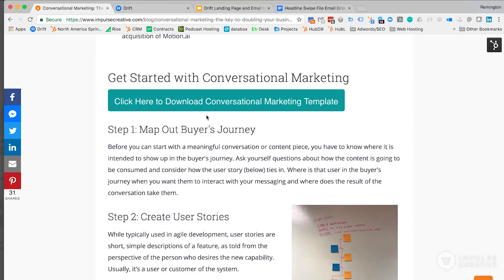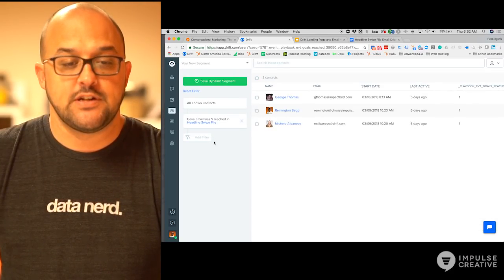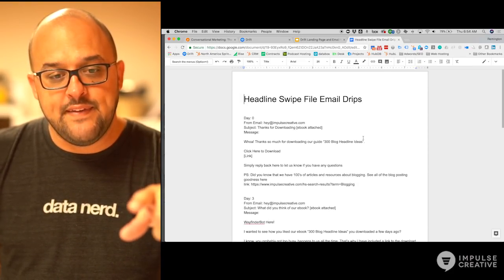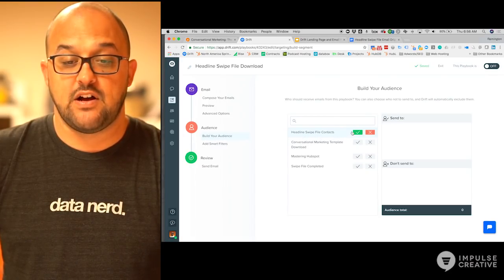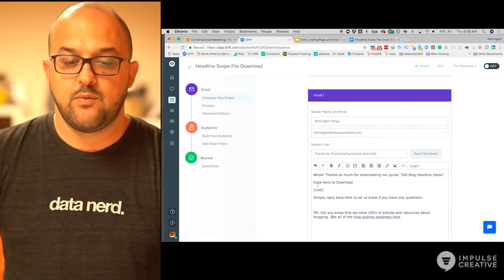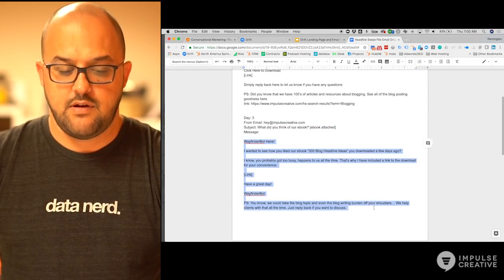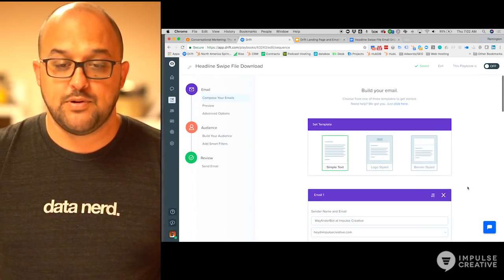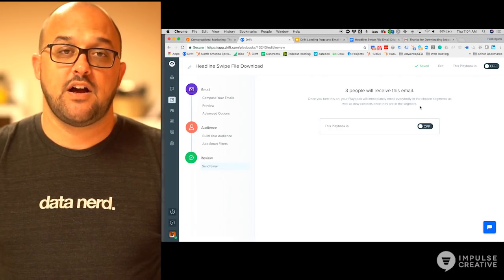Drift Tutorial: Chatbot Landing Page & Automatic Drift Email Marketing Sequence